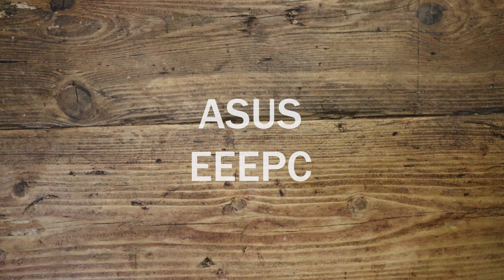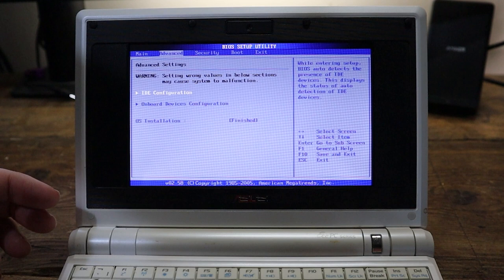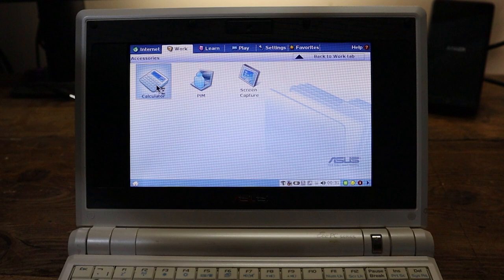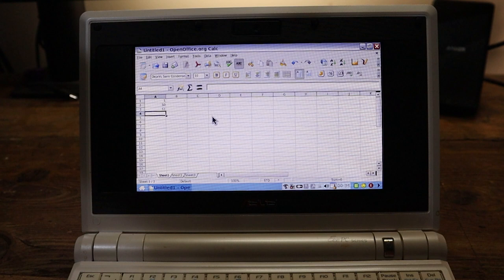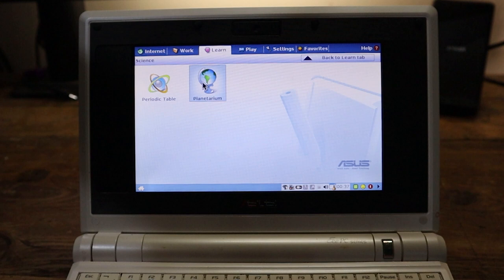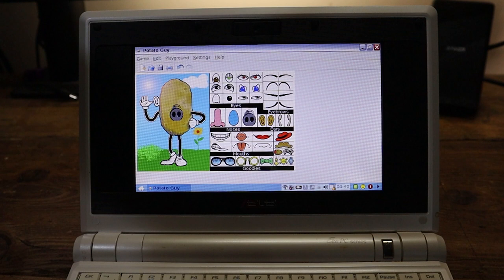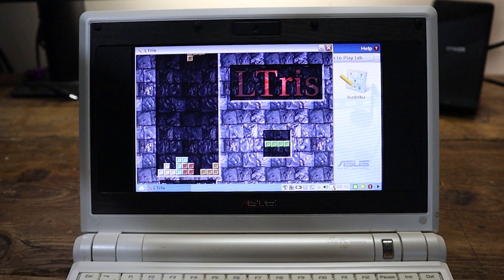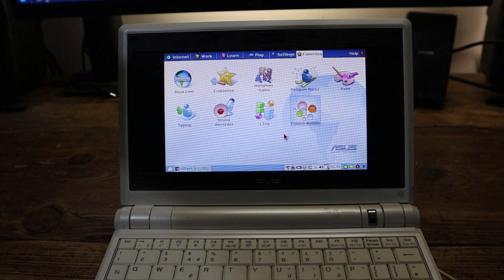ASUS EEEPC - Tiny but mighty Linux Netbook still works nearly 20 years later!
This thing is only about 9 inches wide, it's super small, but packs a perfectly competent linux operationg system, fit for work, school and play!